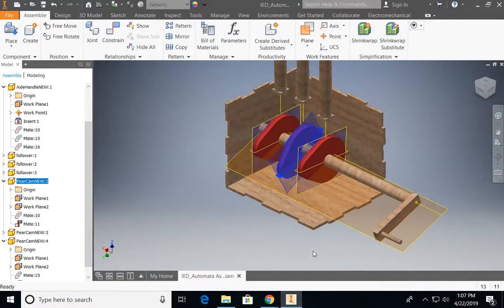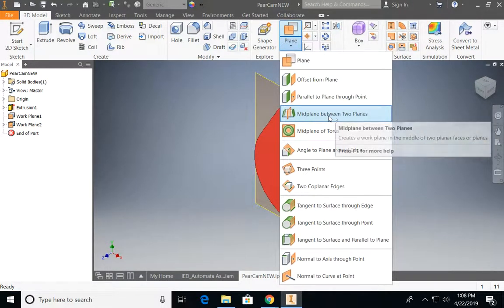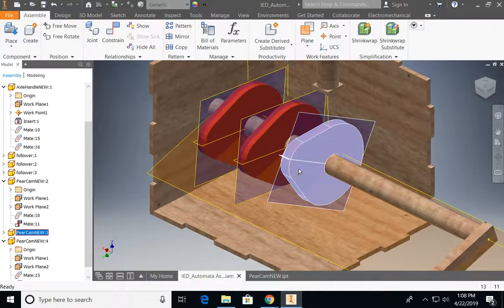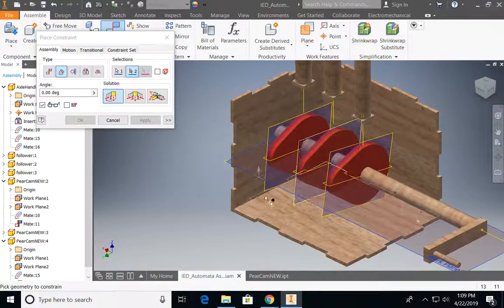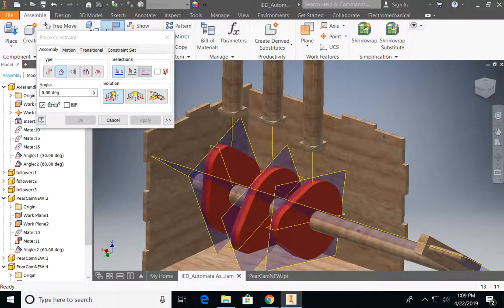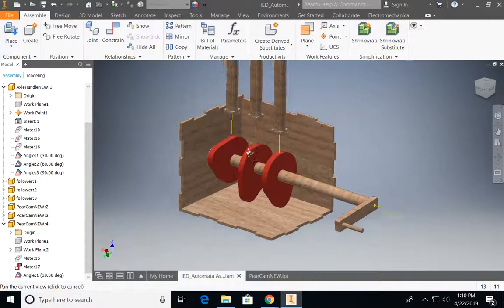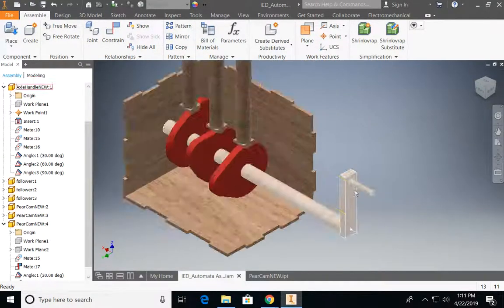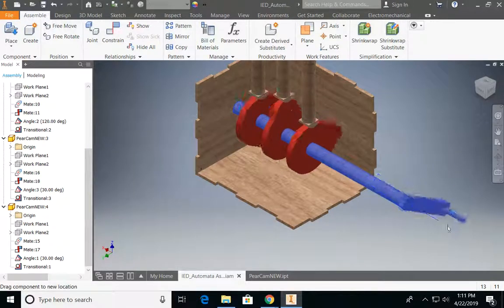Inventor: How to Rotate Cams at Different Angles Along an Axle Rod (Automata)